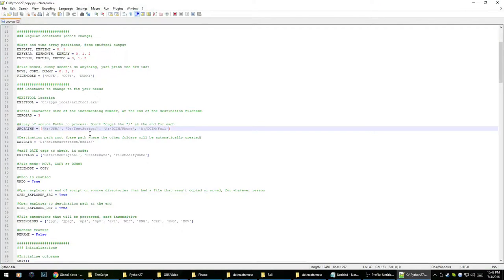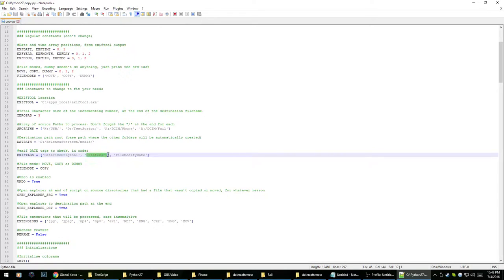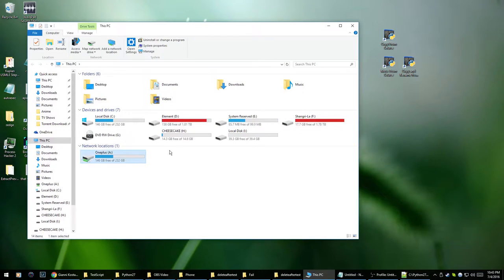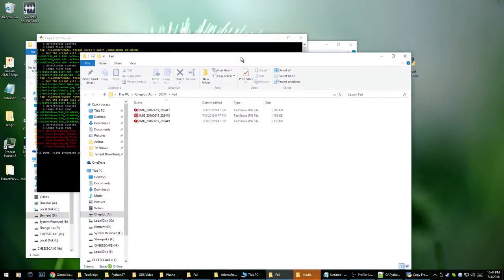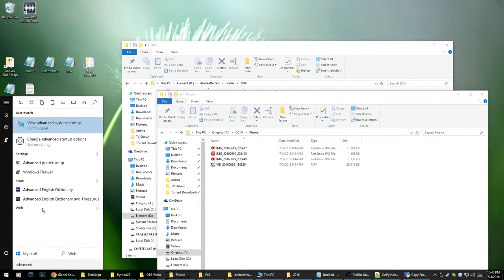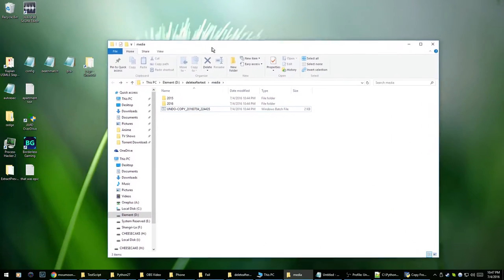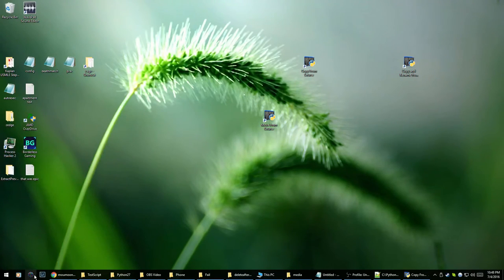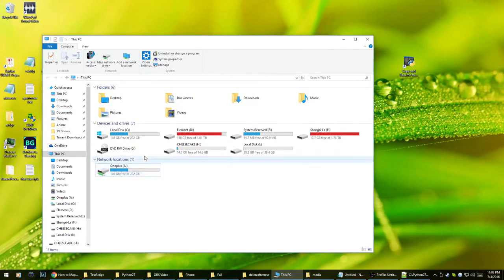Copy/Move/Rename Python Script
Automatically transfer media from multiple sources, into folders structured by date, with features like rename, and ability to set the corresponding EXIF tag from which the date is taken from. Turn annotations ON for some missing info.

Credits:
Script author/coder - Guillaume Lambany
Testing and idea - Niaz Ahamed